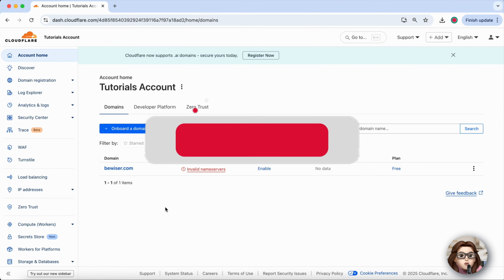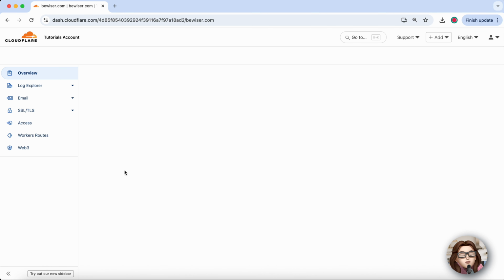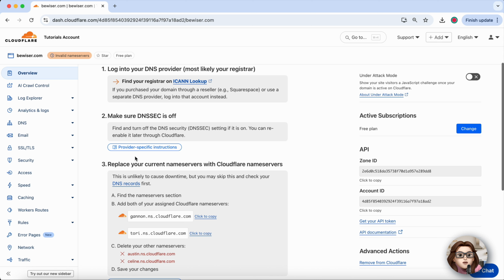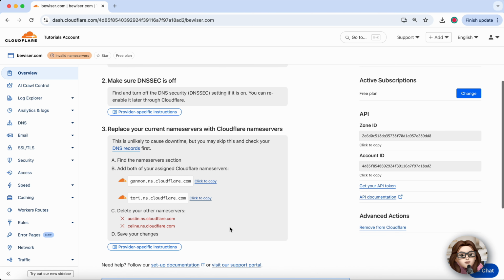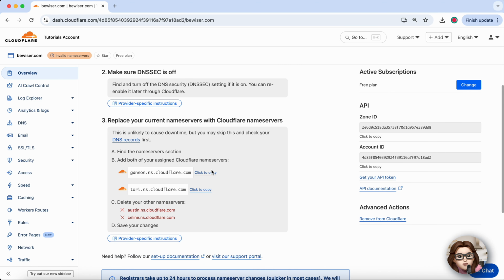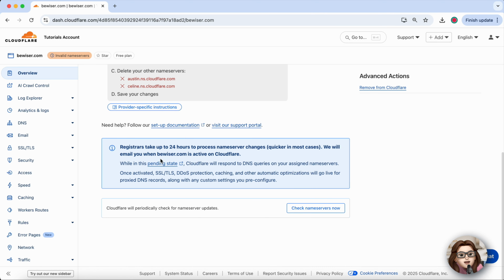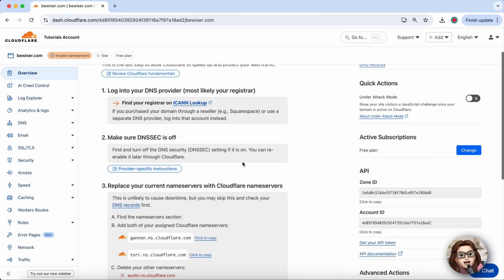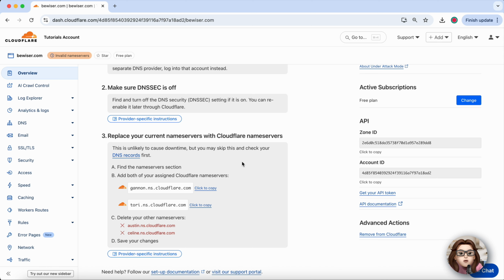How to Add Nameservers in Cloudflare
Are you trying to point your domain to Cloudflare but not sure how to add nameservers? In this step-by-step tutorial, I’ll guide you through the exact process of adding nameservers in Cloudflare so you can set up your website’s DNS quickly and securely.

Cloudflare provides powerful DNS management, security, and performance features, but to take full advantage of them, you must update your domain’s nameservers. This allows Cloudflare to handle your DNS settings, giving your site faster speed, DDoS protection, and SSL support.

In this video, you’ll learn:

How to find your Cloudflare nameservers.

Where to update nameservers in your domain registrar.

How to replace your old nameservers with Cloudflare’s assigned ones.

How to verify your setup and check propagation.

Troubleshooting tips if your nameservers don’t update right away.

The process is simple: once you add your website to Cloudflare, the platform will assign two unique nameservers. You’ll then need to log into your domain registrar (like GoDaddy, Namecheap, or Google Domains) and update the nameserver records. After that, Cloudflare will begin managing your DNS traffic.

By completing this setup, you’ll unlock key features like caching, SSL/TLS encryption, firewall protection, and website acceleration. It’s an essential step for anyone serious about security and performance.

This video shows you How to Add Nameservers in Cloudflare Easily! Watch this Video till the end to learn How to Add Nameservers in Cloudflare.

Were you able to figure out How to Add Nameservers in Cloudflare? Share this with your friends who want How to Add Nameservers in Cloudflare.

Problem Solved in this Video-:

What Do you Think of How to Add Nameservers in Cloudflare?